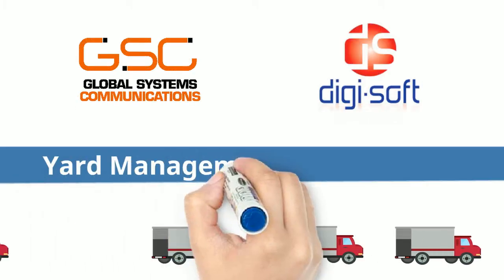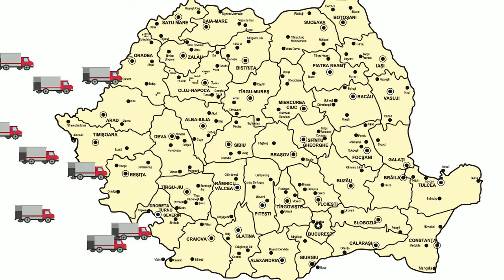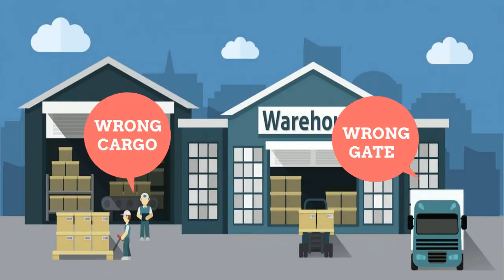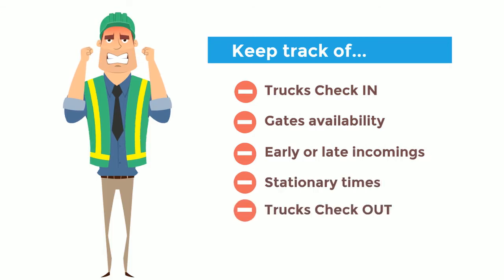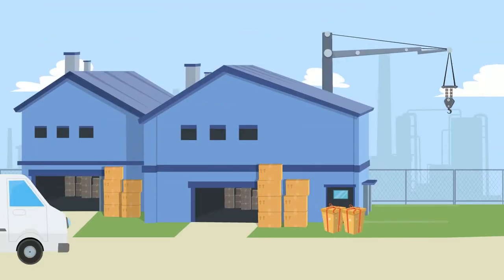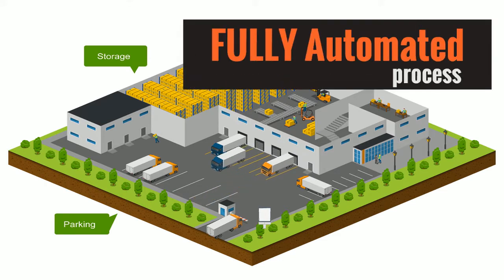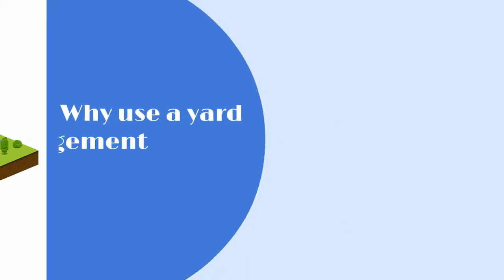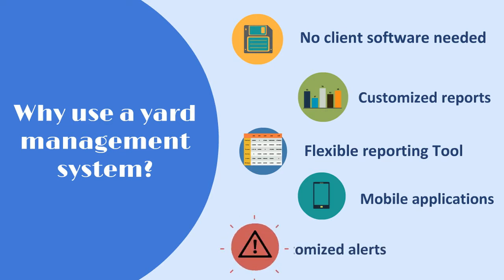SMART Alliance Innovation Summit - GSC & DigiSoft - Yard Management System (YMS)